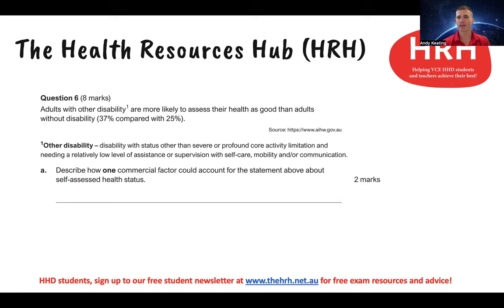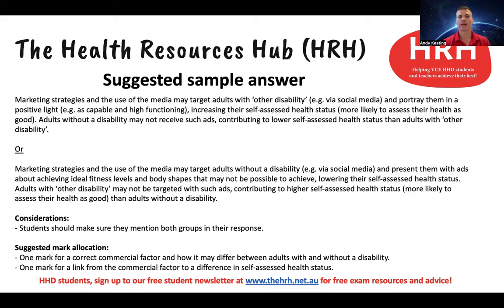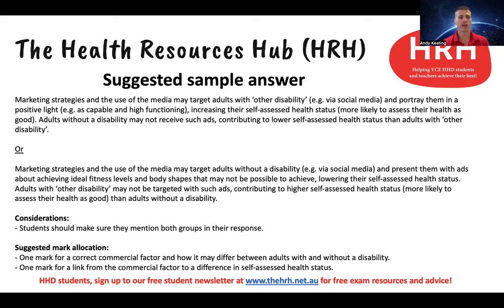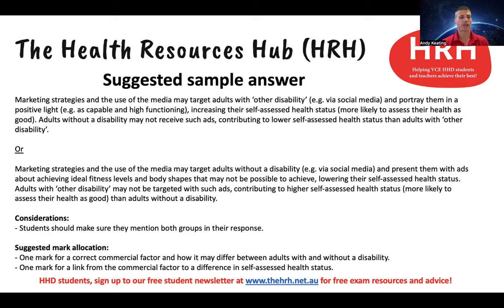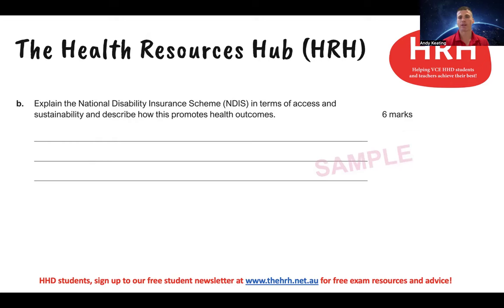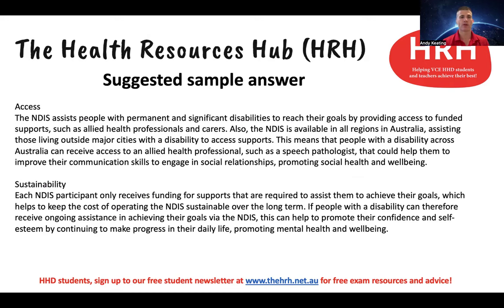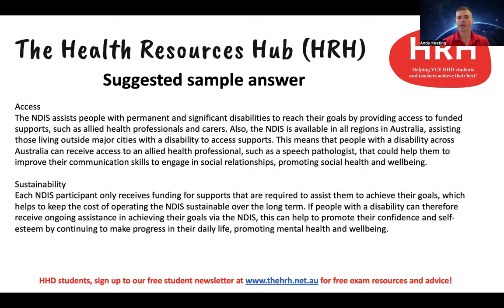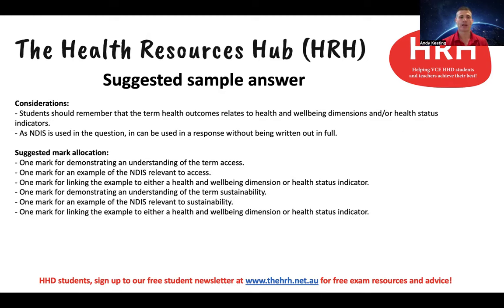VCAA 2025 HHD Sample Exam – Q6 Suggested Sample Answers